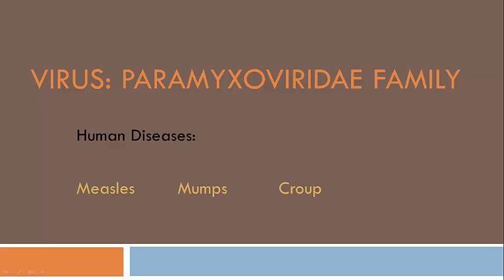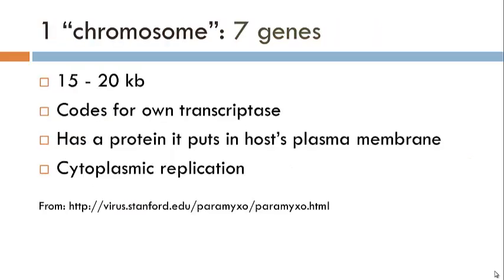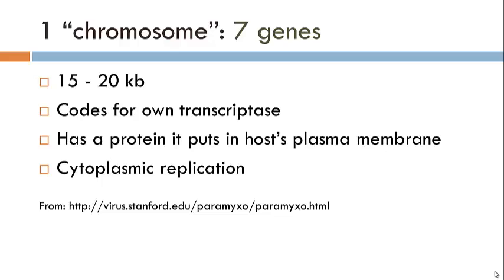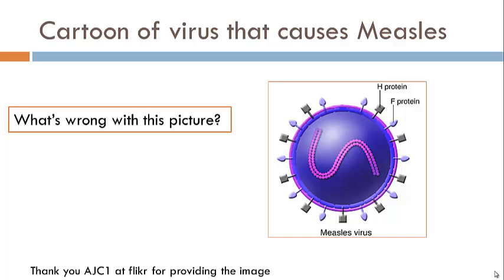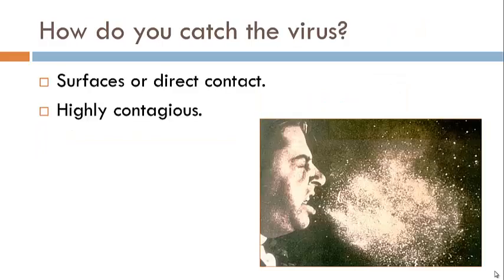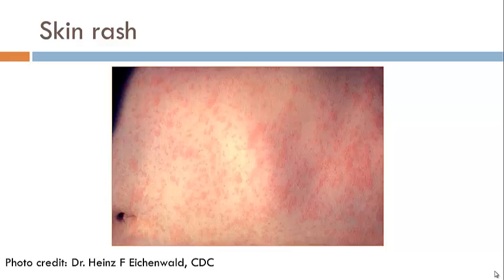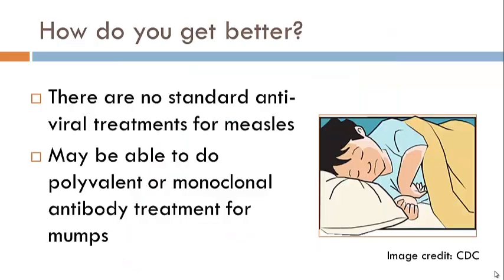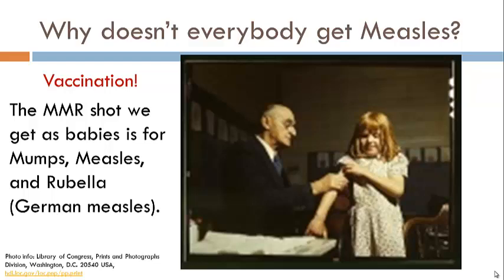paramyxoviridae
This is a revised version of the paramyxoviridae video designed to serve as an example of a video students could make to introduce their virus family.